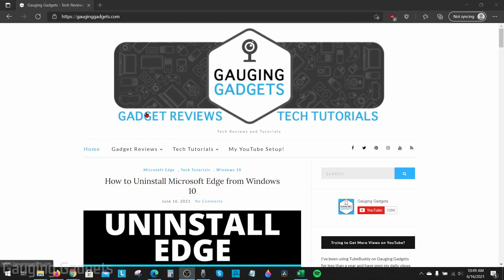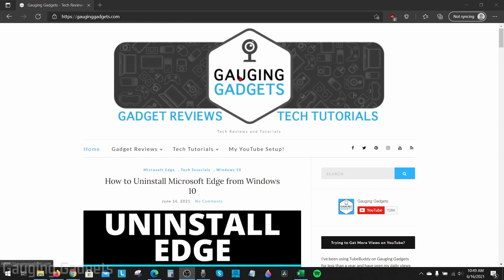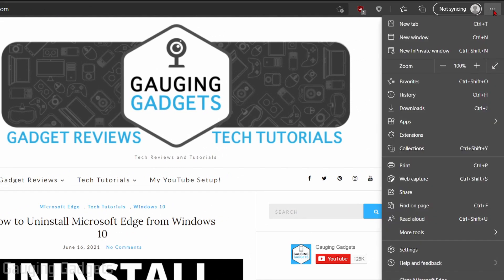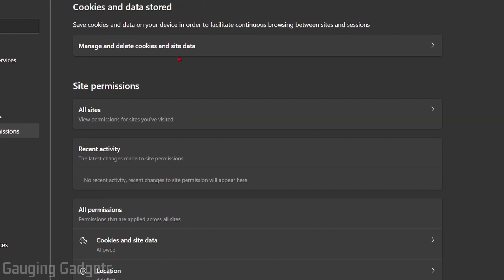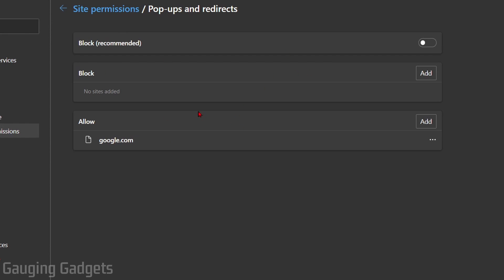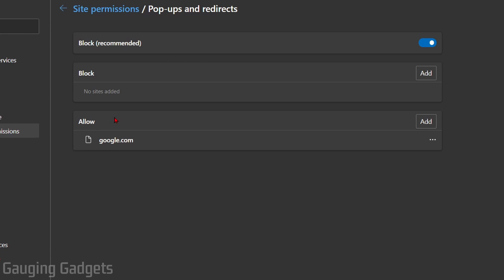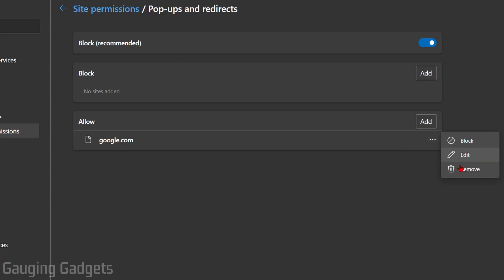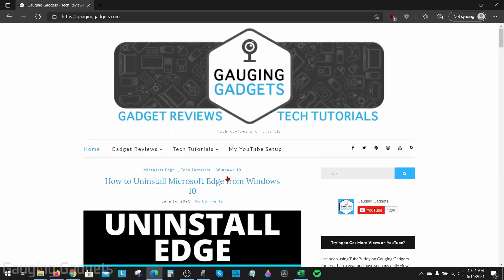How to Block Pop-Ups & Redirects in Microsoft Edge Browser - 2021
How to block pop ups & redirects in Microsoft Edge Browser? In this tutorial, I show you how to turn on the pop-up blocker in the Edge browser. This will also block redirects in Edge. Blocking pop-ups and redirects in Edge will increase your security and could speed up your browsing experience.

Follow the steps below to block redirects & pop ups in the Edge browser:
1. Open the Microsoft Edge browser.
2. Open the Microsoft Edge settings by first selecting the 3 dots icon in the top right of the browser and then selecting Settings.
3. In the left sidebar of the settings, select Cookies and site permissions.
4. Select Pop-ups and redirects
5. Turn on the first option labeled Block (recommend).
6. You can now close the Edge settings.